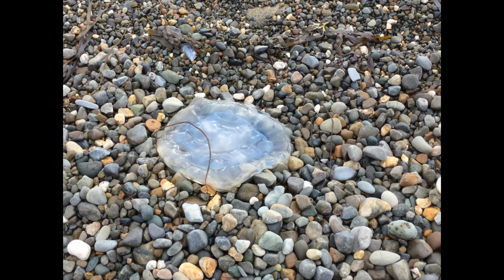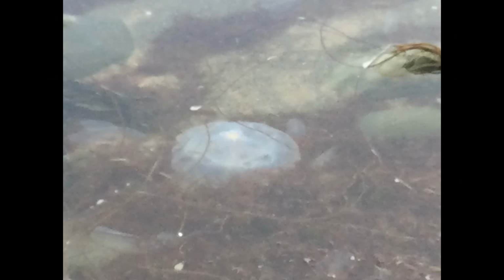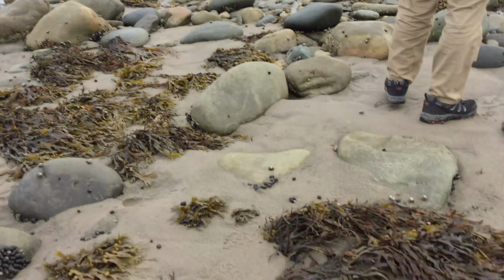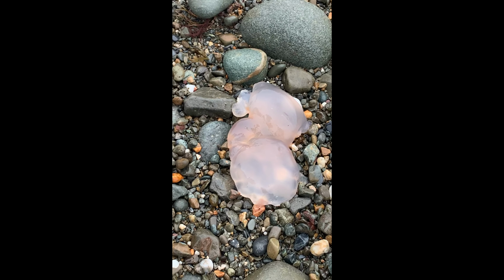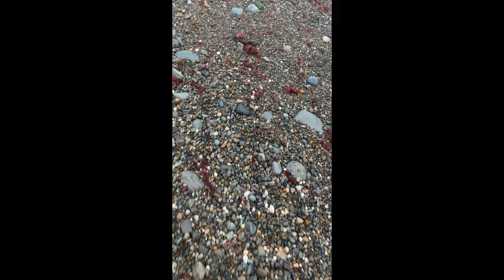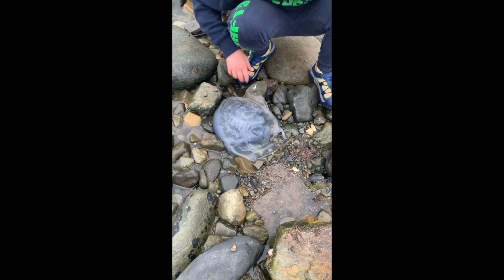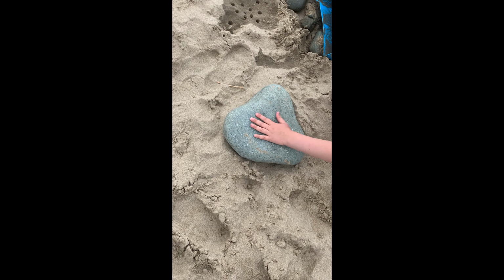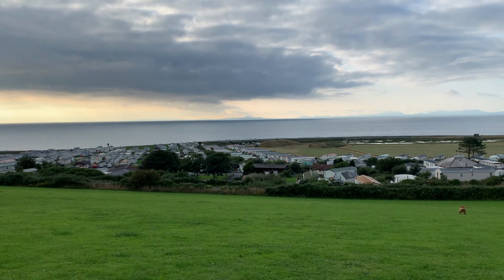holiday video 2! (Wales)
hi guys you loved holiday video 1 so much that I made a holiday video 2! I hope you enjoy it! (holiday video 3 coming soon!) don't miss out! this was when I was in wales no sneak peaks for holiday video 3!
 Fun Games and tutorials on Roblox and Minecraft